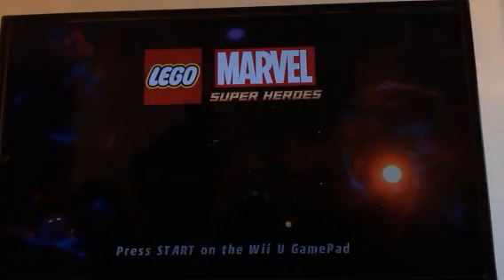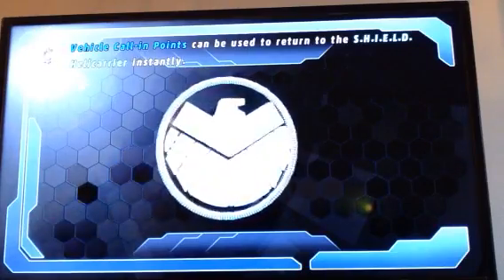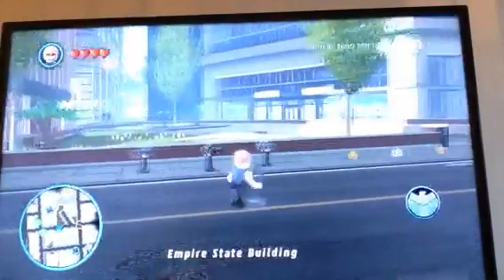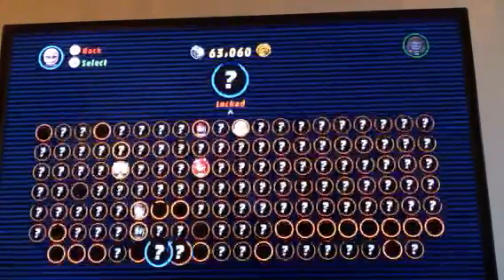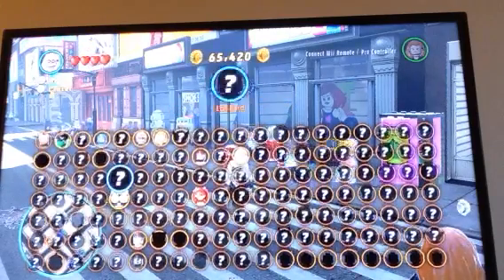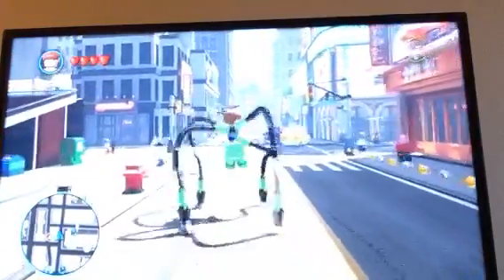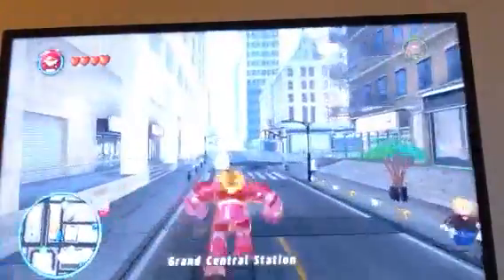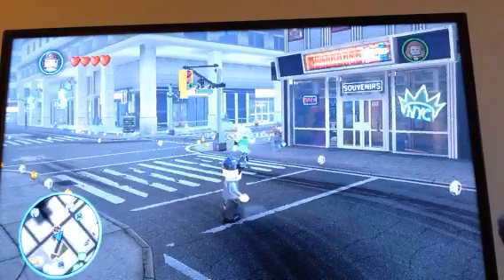LEGO marvel superheroes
What is it my first game in my game camera I hope you enjoy it it's a low-grade I know but it's all I can do